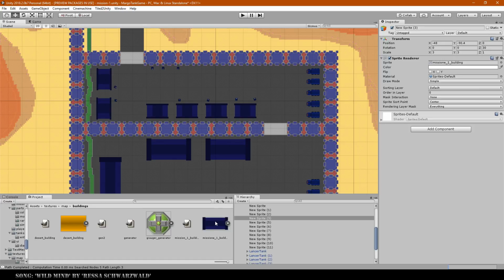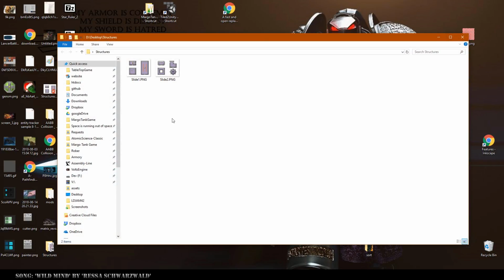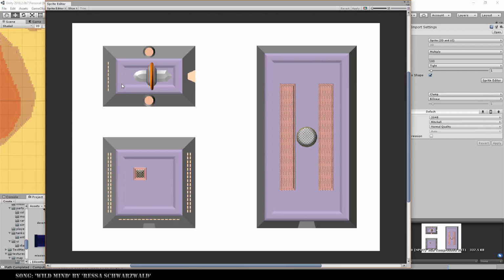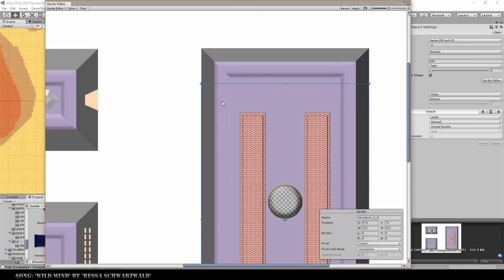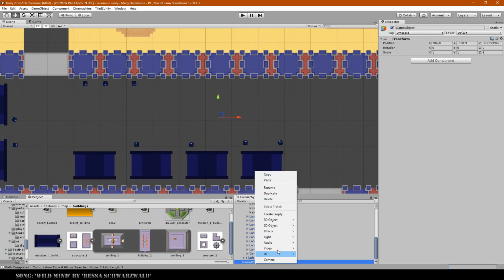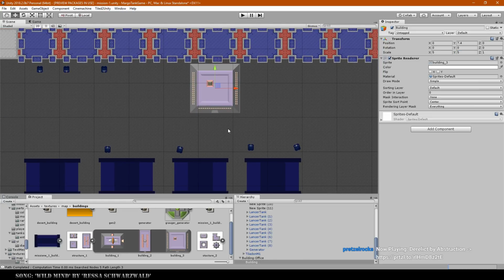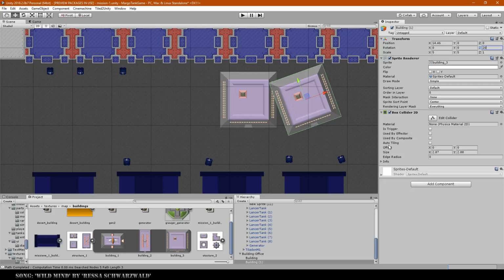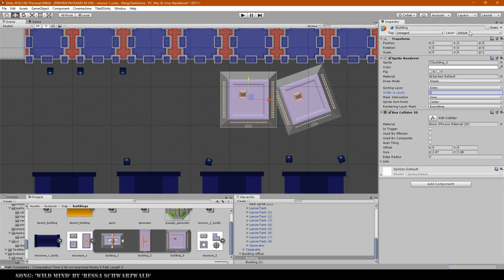Tank Game - How to make buildings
Quick tutorial on how to make 2D buildings.